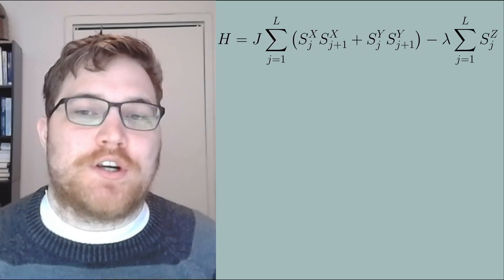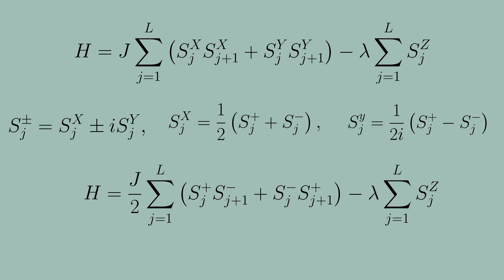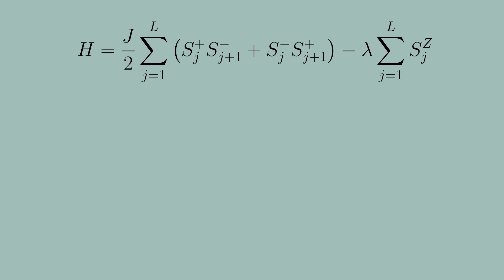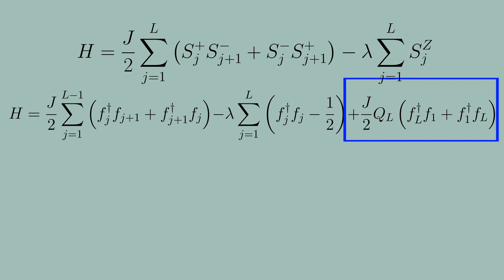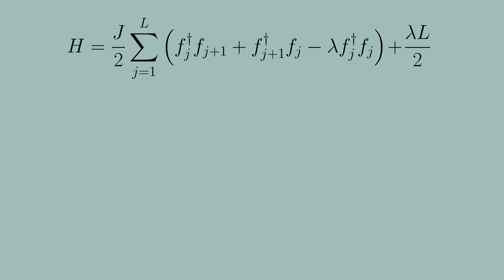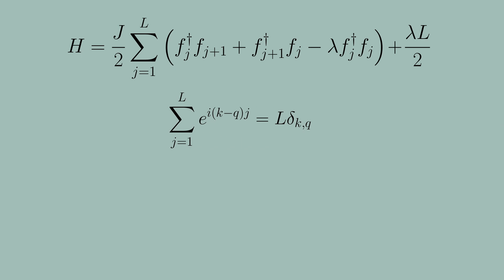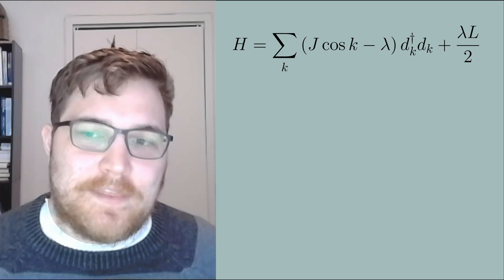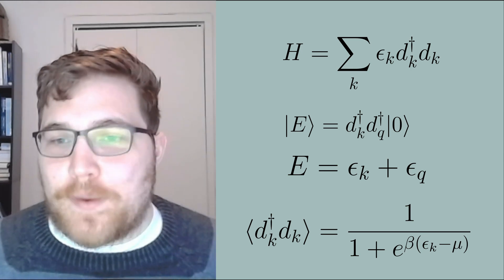An easily solved quantum many body model! (XX model)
Hi everyone!

In this video we solve the spin 1/2 XX spin chain model! This model is a great starting point to exploring a large class of interesting topics in statistical mechanics or the wider subject of many body physics. In particular, this will allow to to explore Wick's theorem, entanglement, quantum phase transitions and thermalization more deeply. And that's somewhat scratching the surface, it's always nice to open up intuition with a solvable model.

Recommended textbooks:
Quantum mechanics: